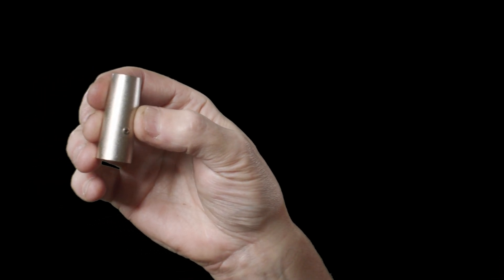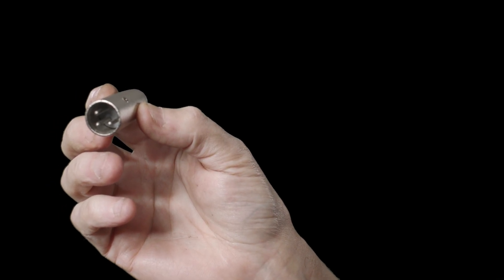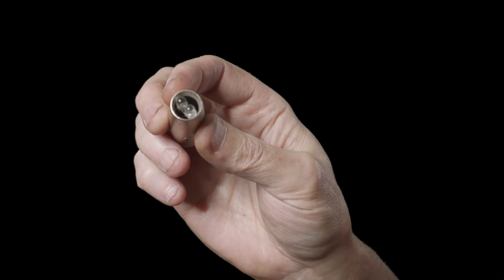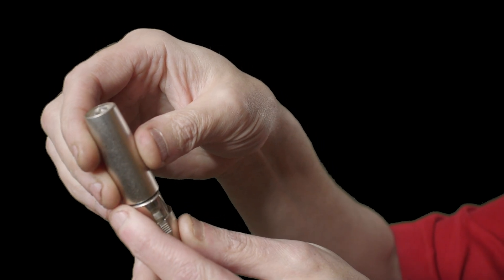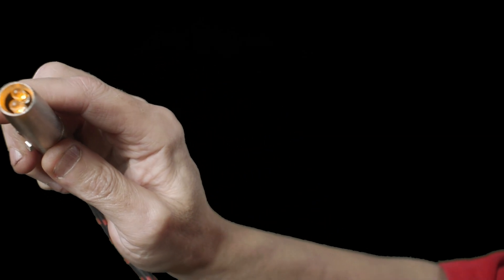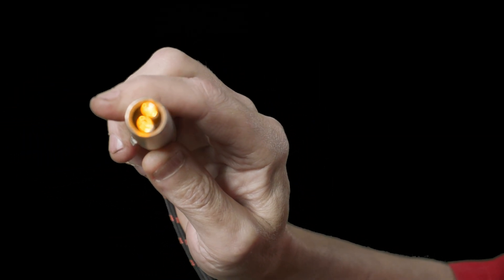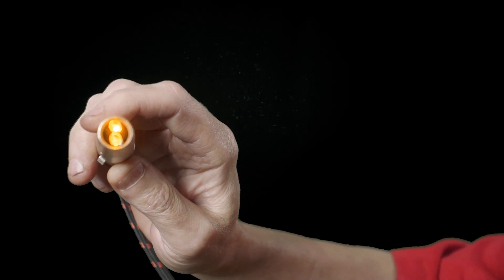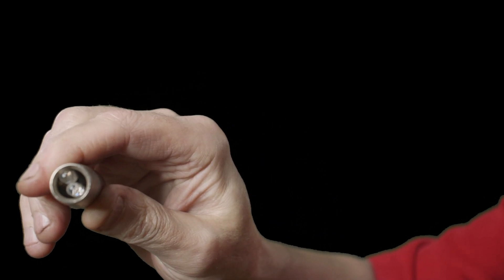Quickest DIY Tool to Check Mic Snakes and XLR Cables!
Quickly test your microphone cables and venue wiring with this easy-to-build, low-cost XLR cable tester.

Using just an XLR connector, a couple of LEDs, and basic components, you can create a reliable tool to diagnose faulty cables before your gig.

Whether you're in a band or working as a sound engineer, this DIY tester will save you time and frustration by helping you identify defective mic cables and snakes on the spot. A must-have for any live sound technician!

to schedule a session.

Amazon product links have no additional fees or surcharges.

MFL. 13-Plug Audio Cable Tester Line Finder Black 13-in-1 Cables Checker 8-Way Switch Wire Tracker with LED Indicators, Rectangular